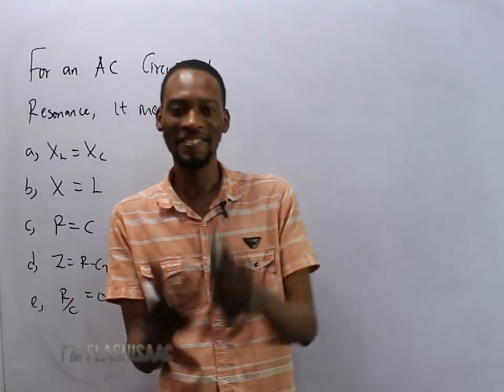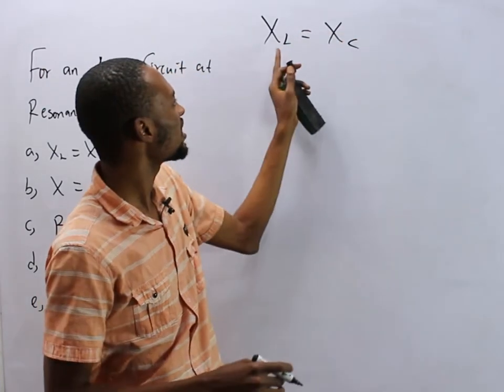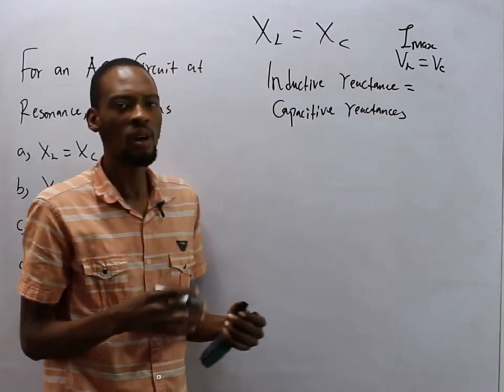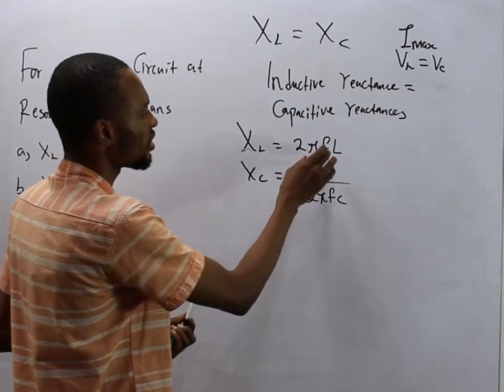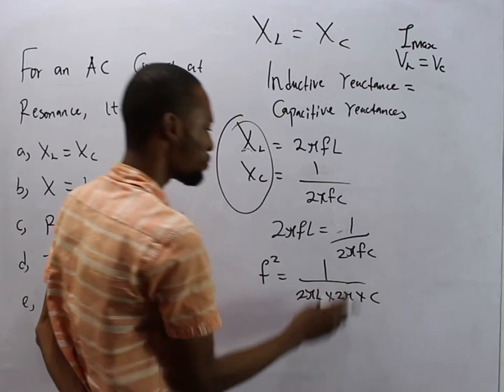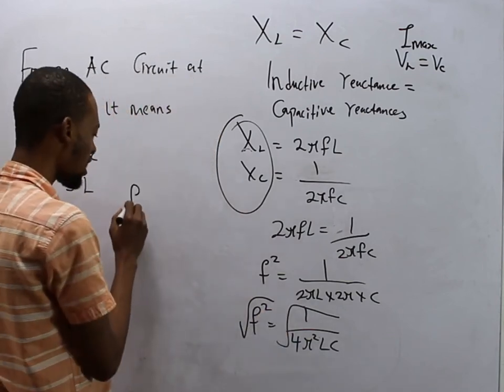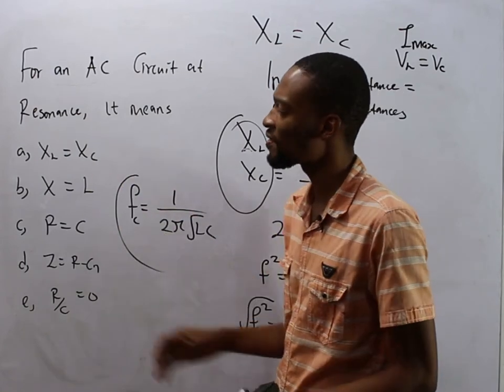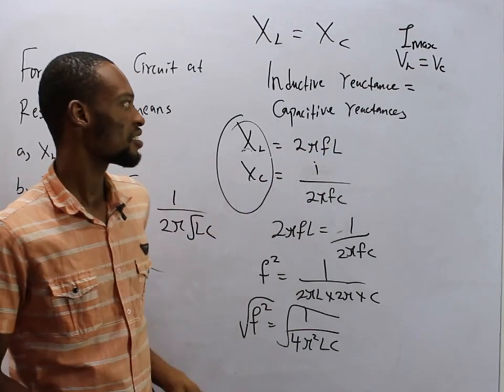Resonance in AC Circuits Explained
What is the condition for an AC circuit to be in Resonance? Physics Past Question And Answer For Jamb, Waec And Post UTME; Including Likely, Repeated And Related Questions.